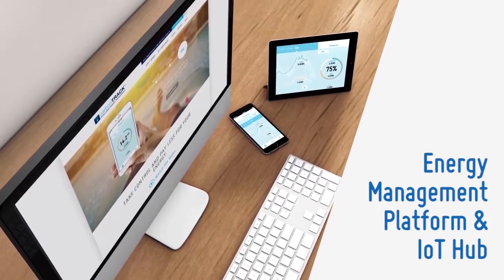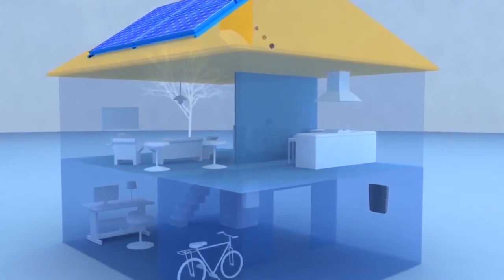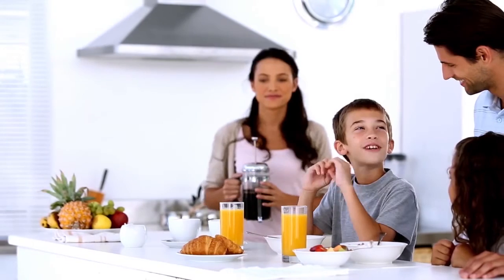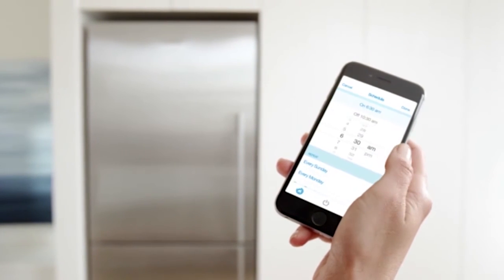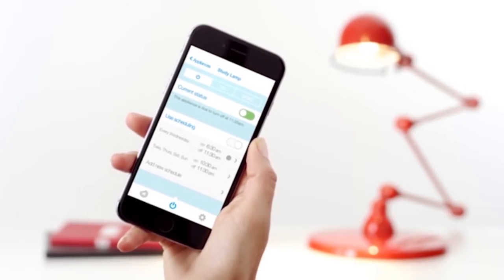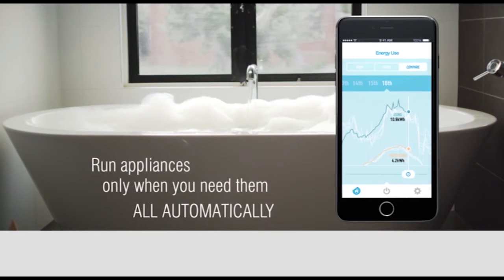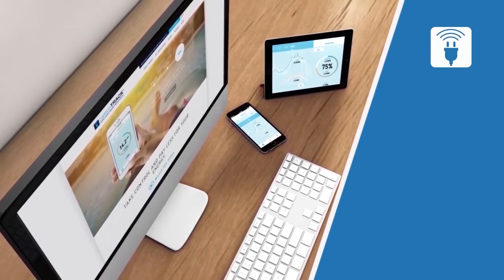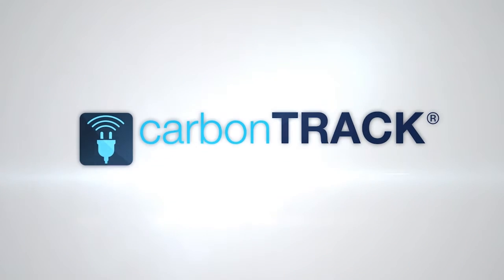carbonTRACK - Energy Management & Internet of Things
carbonTRACK's manages electricity and the appliances that use them with controls accessed from a user's smartphone. Electricity costs are reduced and a home is prepared for solar, battery storage, and Internet of Things control.

Visit carbontrack.co for more information.